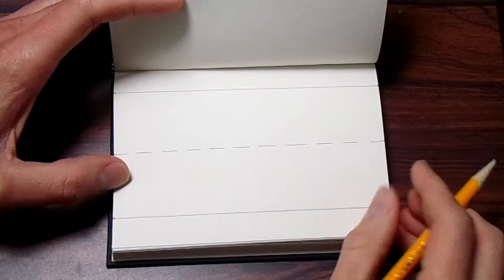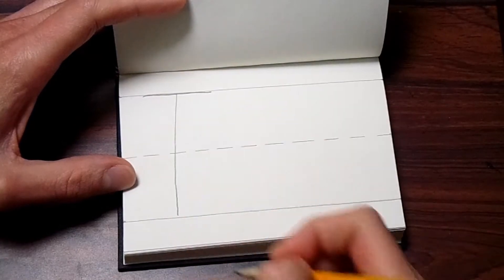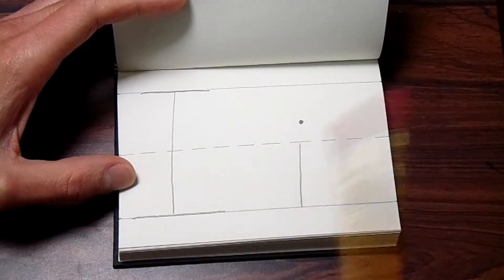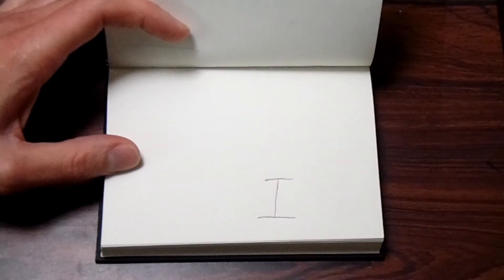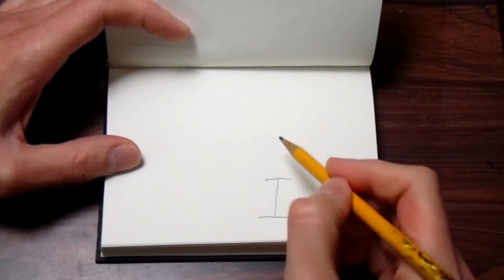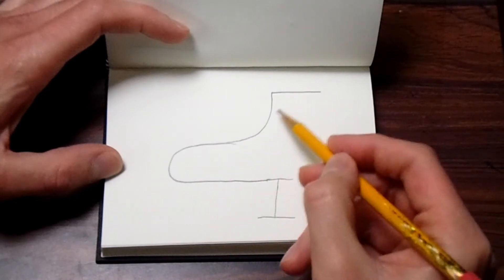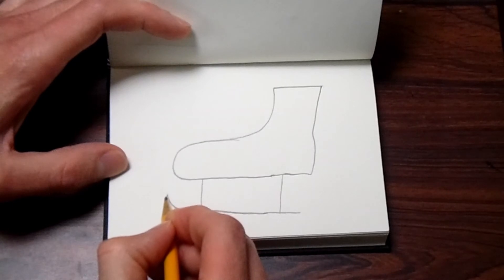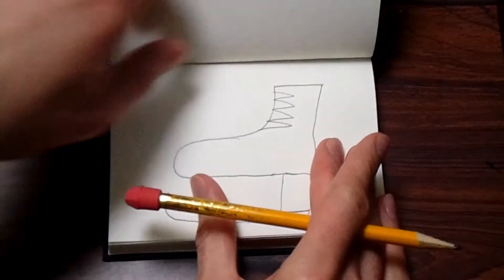The Letter I with Mr. Tommy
I is the ninth letter in the alphabet!  It is a vowel that has 2 sounds, and starts many, many words.  And the capital I can even be turned into an iceskate!